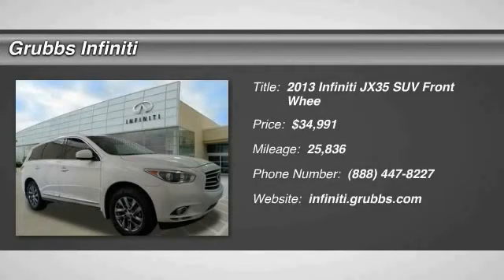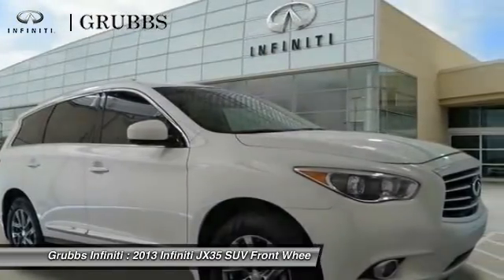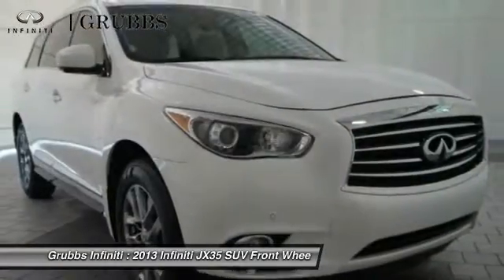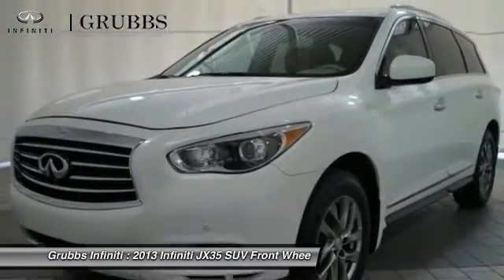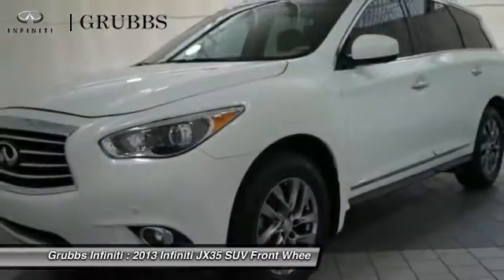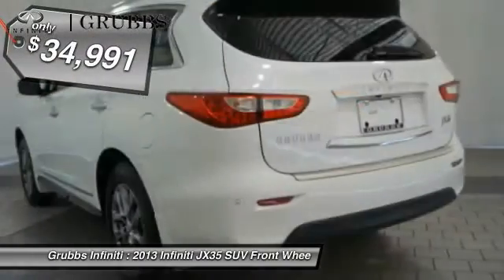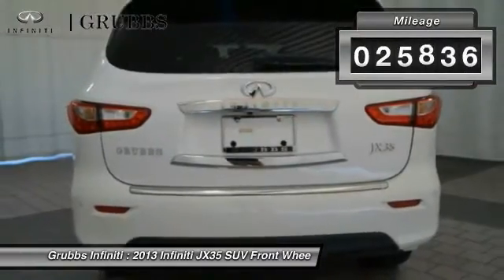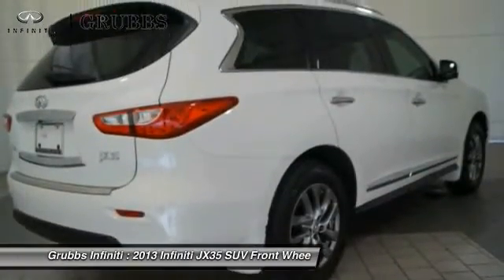2013 Infiniti JX35 Dallas Ft. Worth Grapevine GDC349825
Grubbs Infiniti
1500 E State Highway 114

* 3.5 LITER 6 Cylinder engine * * ONLY ONE PREVIOUS OWNER * * Dual Climate Control ** Rear Air Conditioning ** Anti-lock Brakes ** A Backup Camera ** Traction Control ** Side Air Bag System ** Emergency Brake Assistance ** A Navigation System * * 2013 ** Infiniti * * JX35 * The exterior is a beautiful moonlight white and the interior is a lovely wheat. Looking to buy a safer crossover? Look no further! This one passed the crash test with 4 out of 5 stars. Could this be the vehicle for you? Give us a call today and find out!